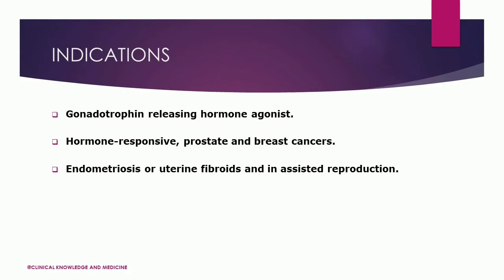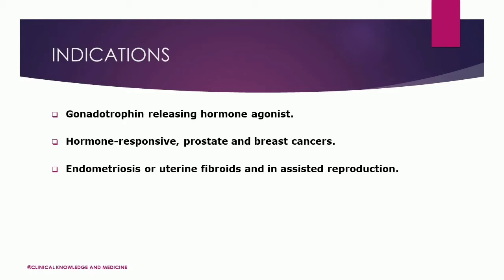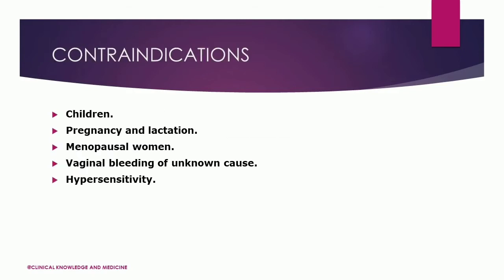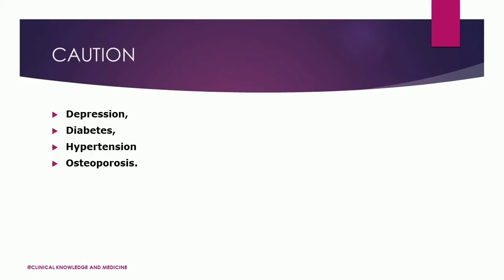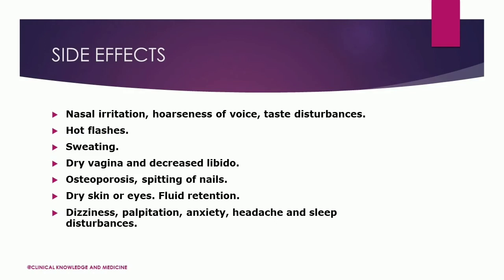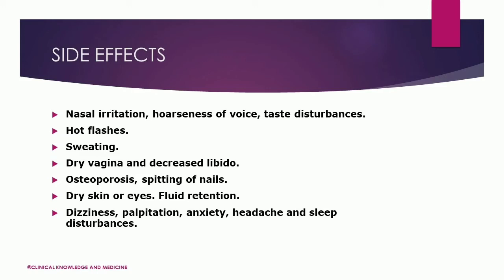Buserelin (GnRH Agonist) - Indications, Contraindication, Caution, Side Effects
Here you will get videos about the diseases etiology, pathogenesis, sign and symptoms, investigations and management that you need daily and for your exams.

This is not advice and should not be treated as such. The medical information contained is provided without any representations or warranties, express or implied.
2. Despite our best effort at accuracy we do not warrant or represent that the medical information here is true, accurate, complete, current or non-misleading. This information is not alternative to medical advice from your doctor or other professional healthcare provider.
3. If you are a medical/nursing or allied professional this information is not alternative to seeking help from peers or your seniors.
4. If you think you may be suffering from any medical condition, you should seek immediate medical attention. Do not delay seeking medical advice, disregard medical advice or discontinue medical treatment because of information in videos.
5. The information provided is for personal study only.